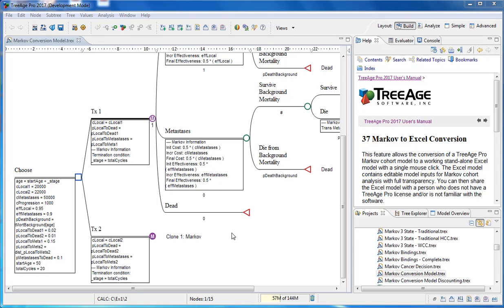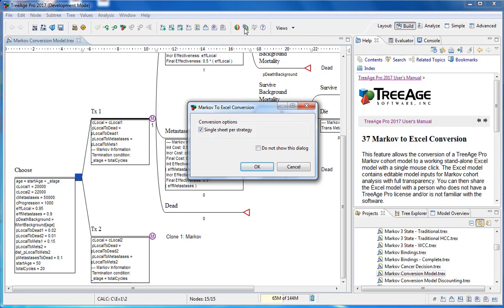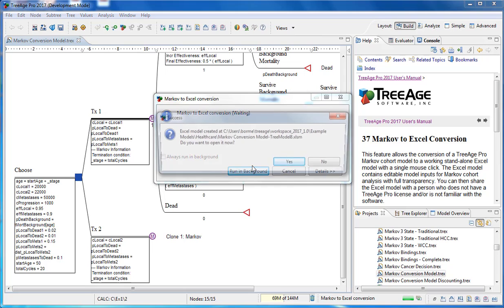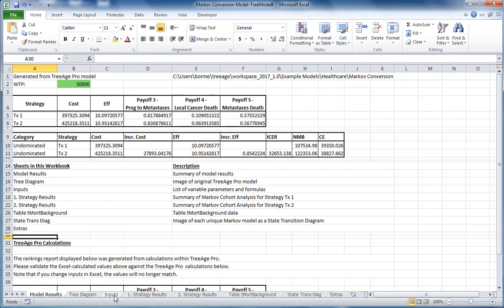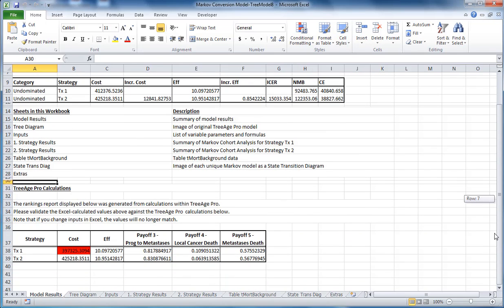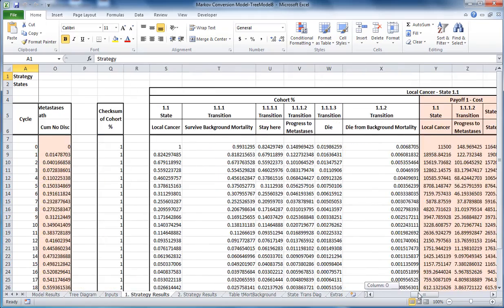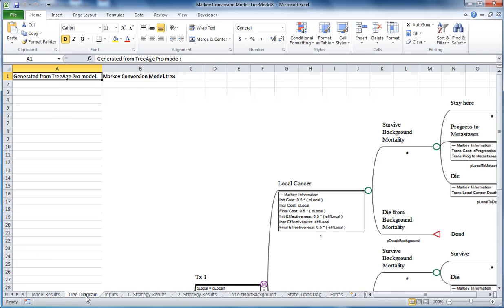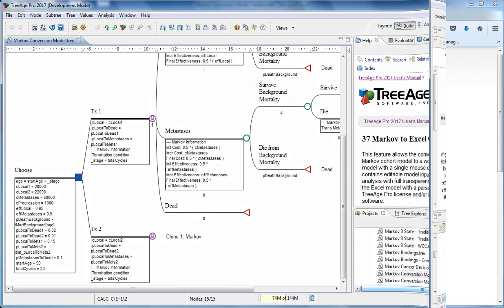Markov To Excel Conversion - a quick tour!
This demo introduces the ability to convert Markov models made in TreeAge to Excel using the features available from July 2018.

More details can be found on the TreeAge Pro website!